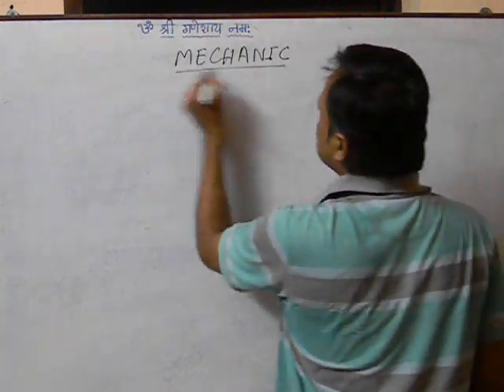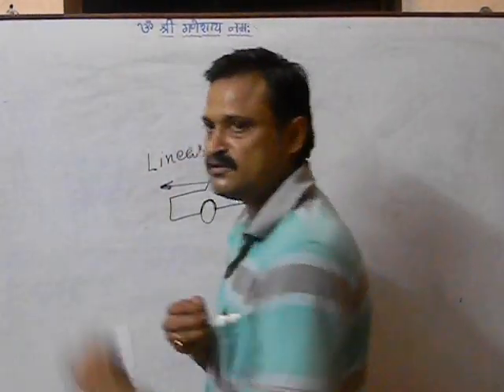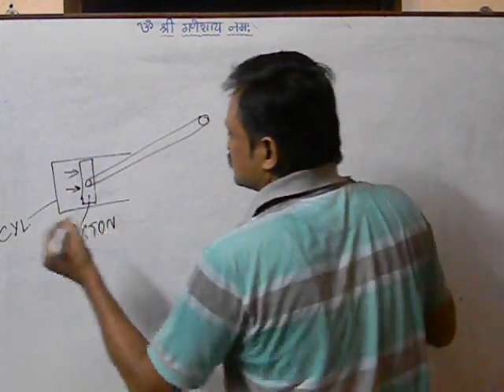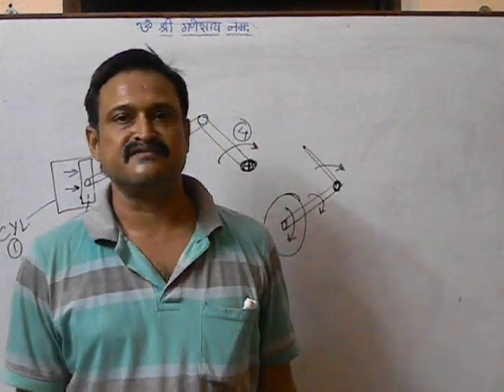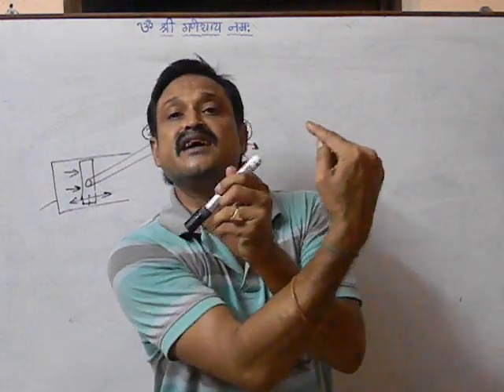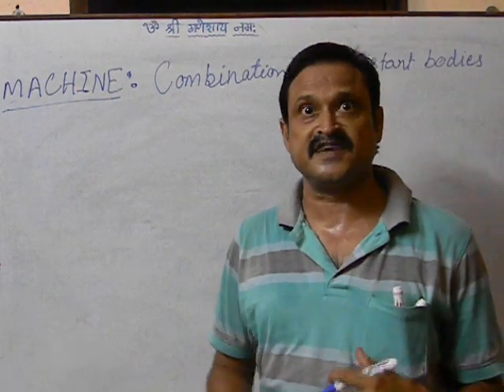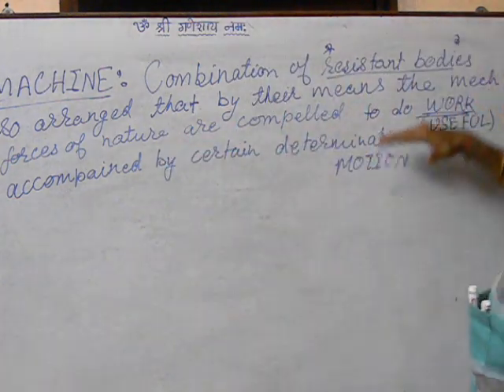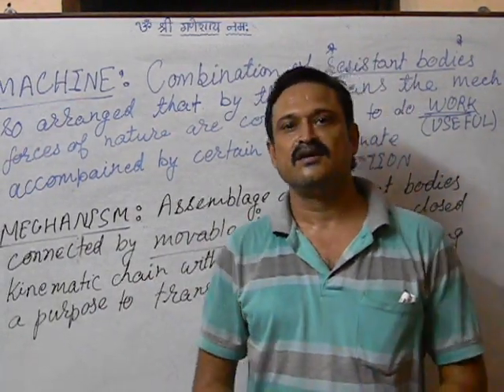Introduction to Kinematic of Machines [ Lect-2]